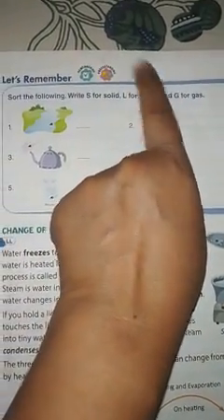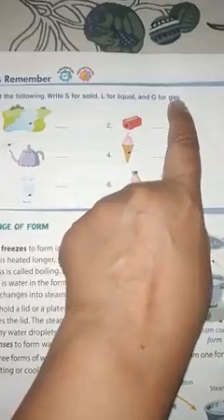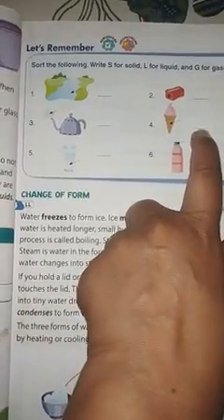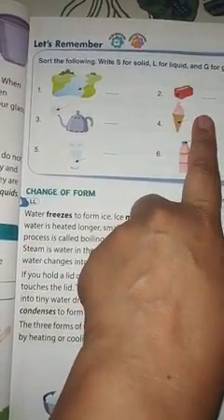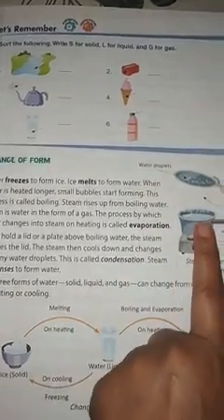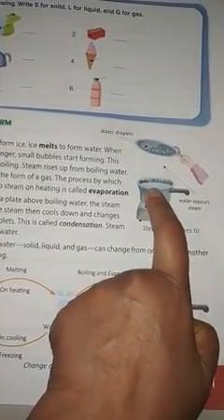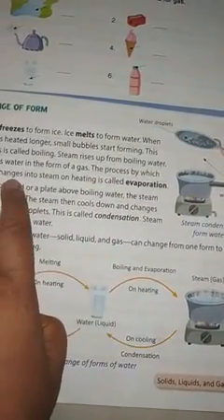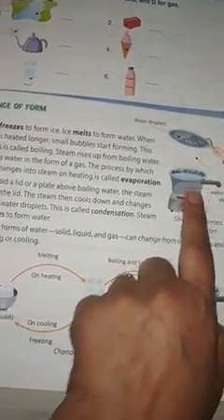Class - 3 Science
Chapter - 5 Topic - Change of Form